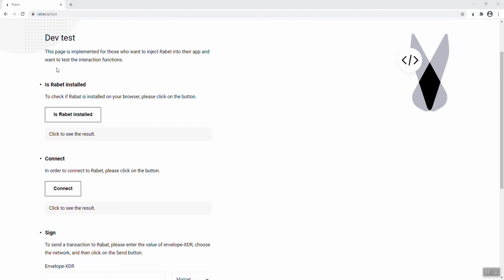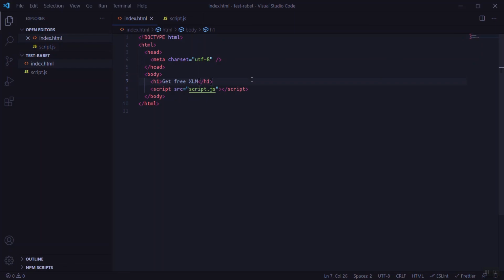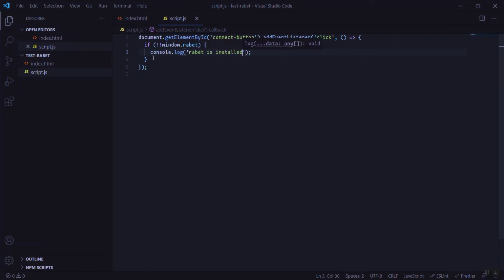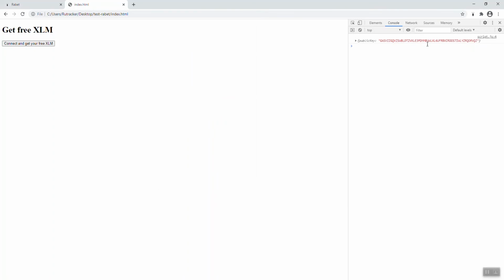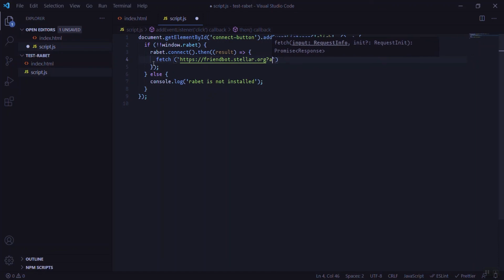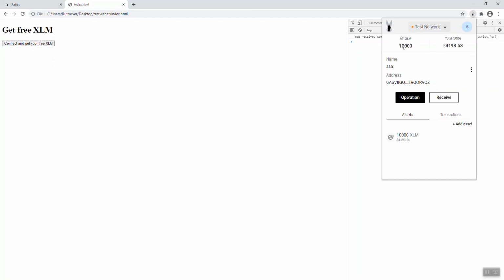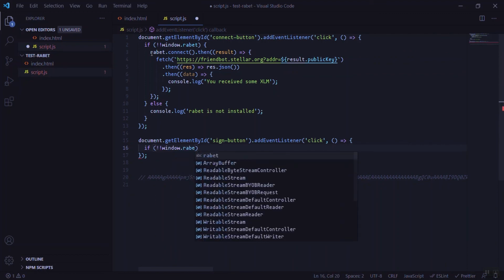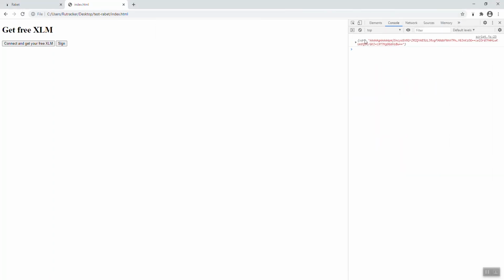Rabet - Interaction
In this video, Rabet's founder teaches you how to inject Rabet into your web app and interact with it.